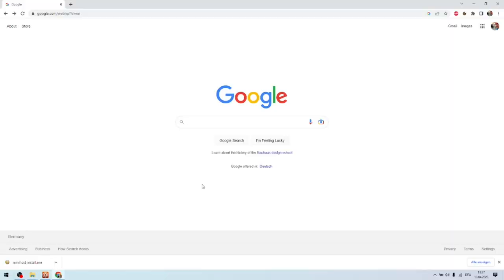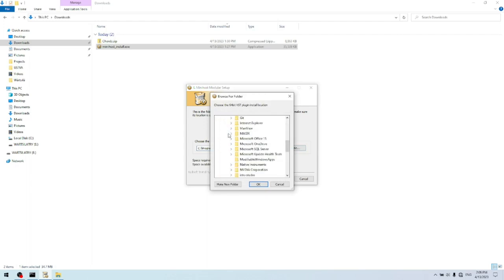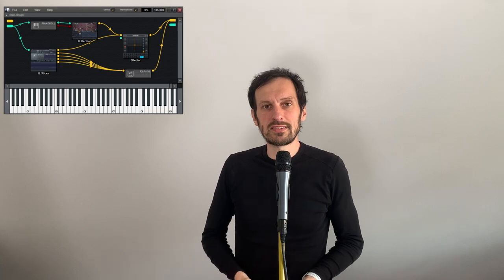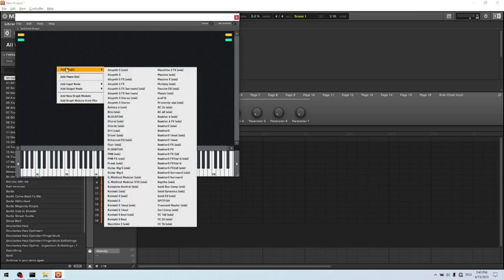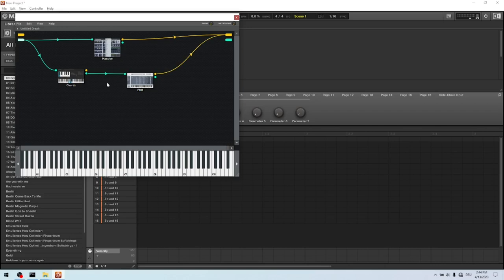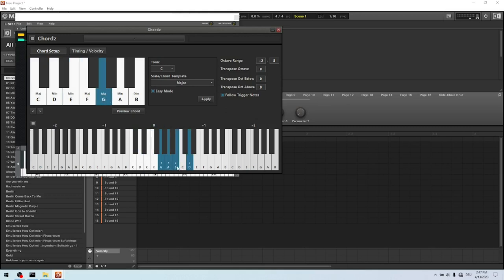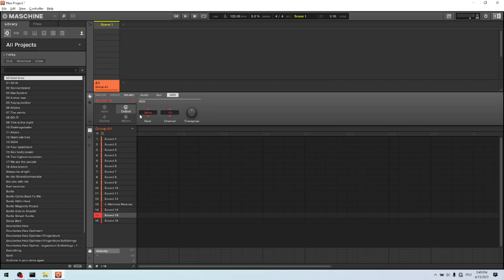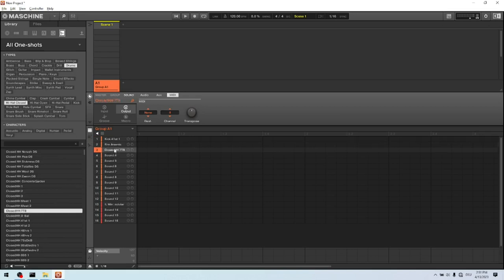Enable MIDI Plug-Ins in NI Maschine (using Chordz and IL Minihost Modular)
With a small workaround, you can inofficially use MIDI plugins in NI Maschine! You just need the free plugin Minihost Modular from Image-Line. I show you how to play bass and chord with one finger simultaneously - while you are still able to play drums in your group!